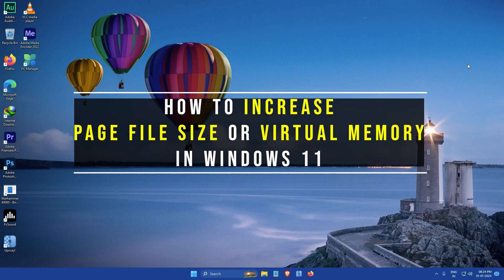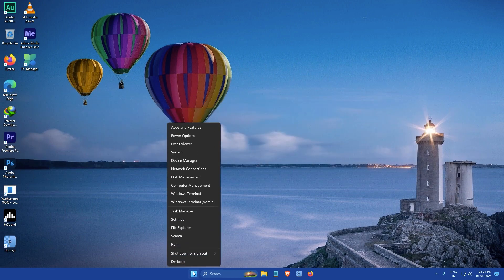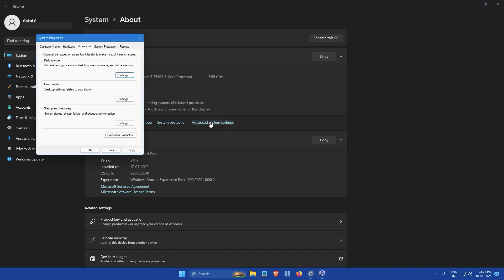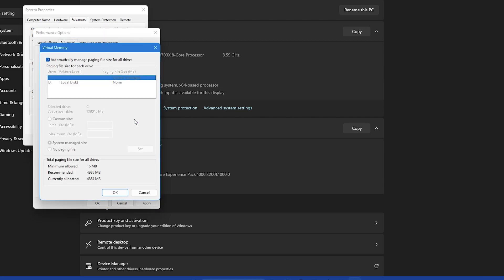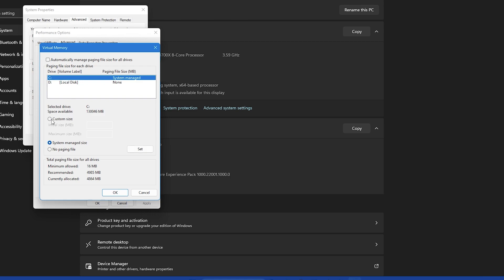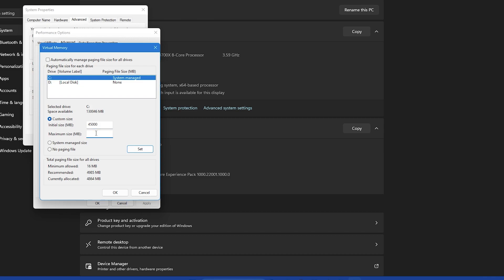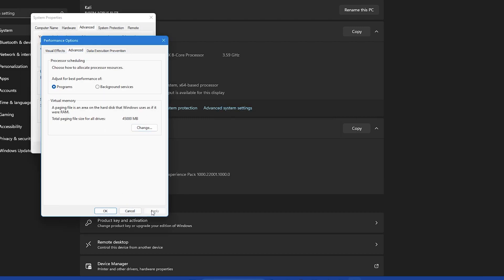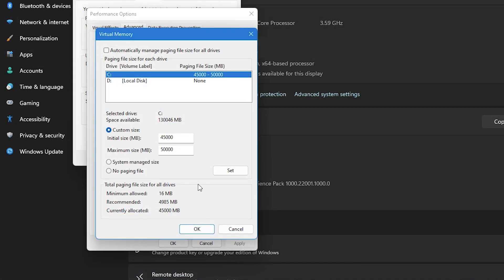How to Increase Page File size or Virtual Memory in Windows 11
In this video, Gokul will guide you through the steps to increase the Page File size or Virtual Memory in Windows 11. This can significantly improve your system’s performance, especially if you’re frequently running out of memory. Follow along as we guide you through each step, from accessing your system settings to confirming the changes. Remember, the sizes you set for your Page File should be based on your needs and the available space on your drive. Don’t forget to restart your computer for the changes to take effect!